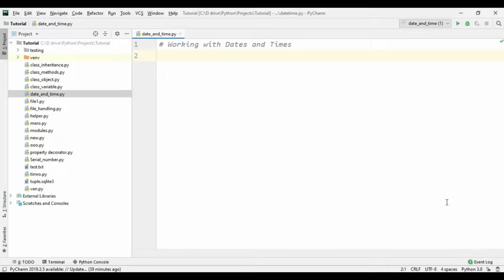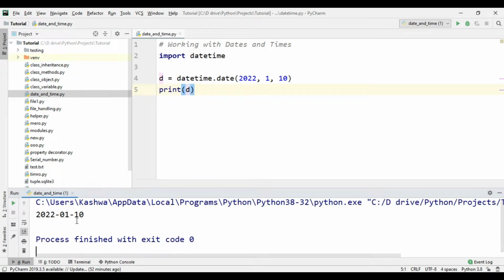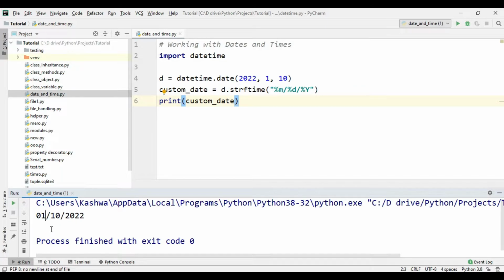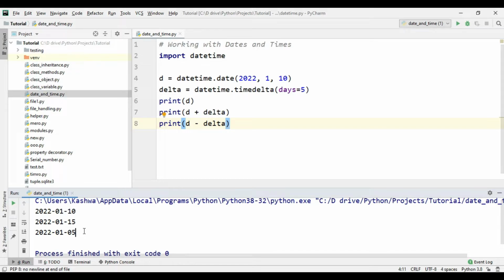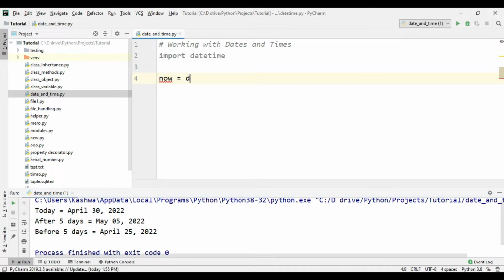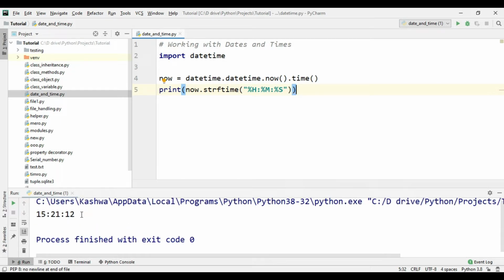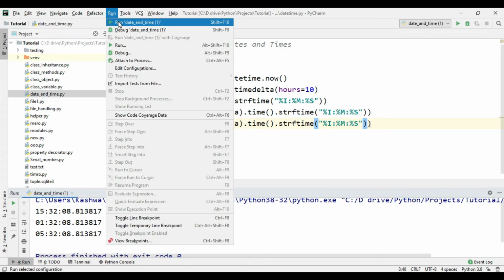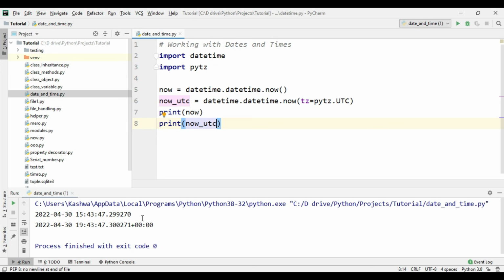#30 - Date and Time in Python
Learn to work with Date and Time in Python. It is extremely important to learn about how to work with date and time when working on a any kind of projects be it for Python application or any another applications. It helps to debug and maintain the logs for the application systematically.
In Python, we have a built-in module 'datetime' to work with date and time. We can simply import datetime on our python file and use the datetime objects. Using datetime, we can also work with time-delta to compare the date or time difference between two or more dates.
datetime module gives us the datetime object based on our local time-zone. But while working on a project, it is recommended to work with UTC time-zone. To use the UTC time-zone, we can install and use an external library called 'pytz'. To install this library, we can use the command 'pip install pytz' using our terminal.